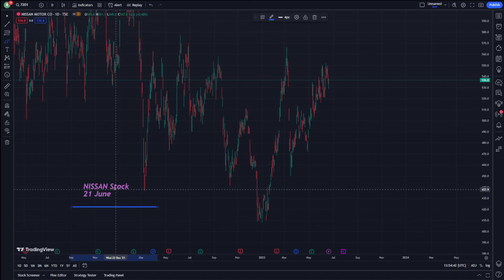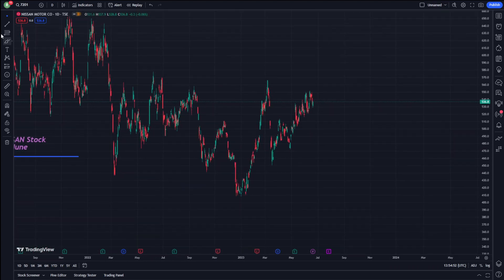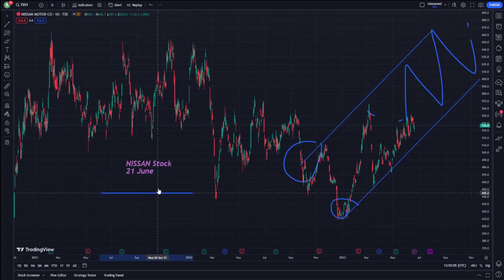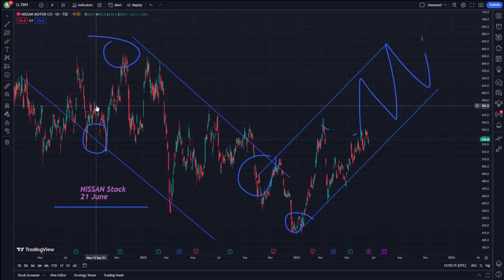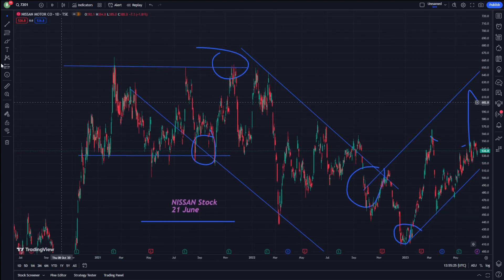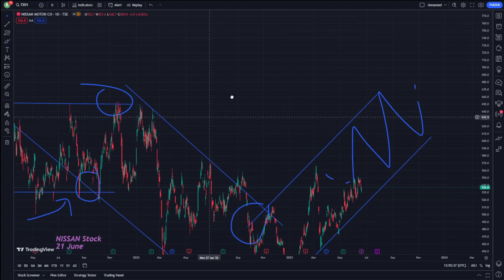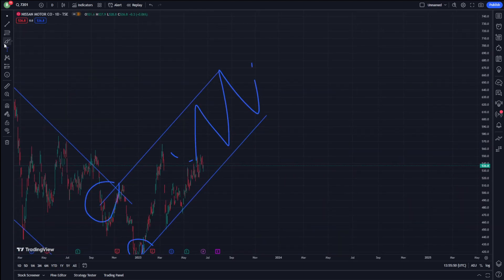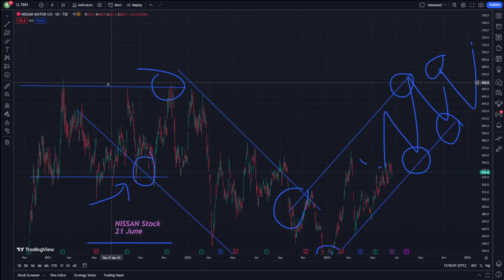NISSAN Stock Price Prediction News Today 21 June